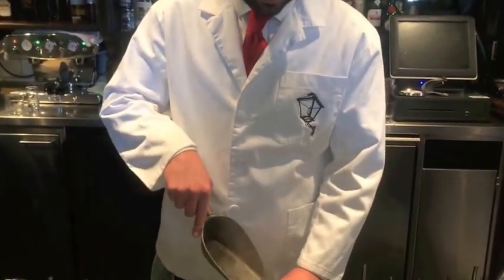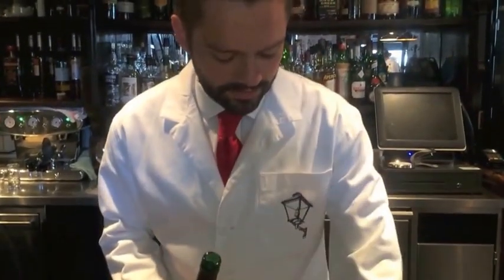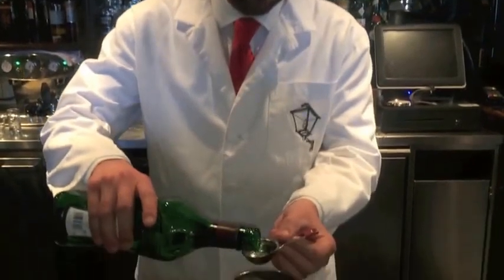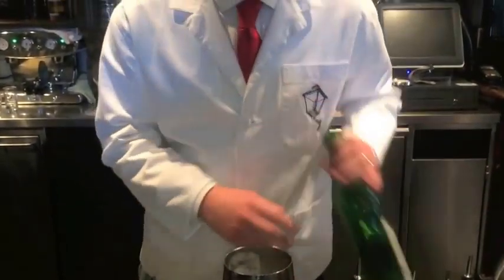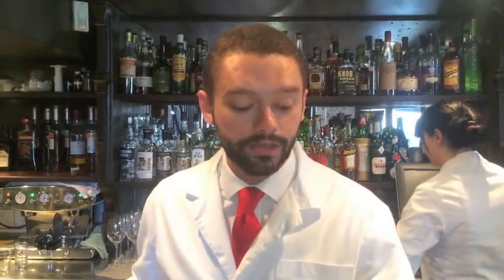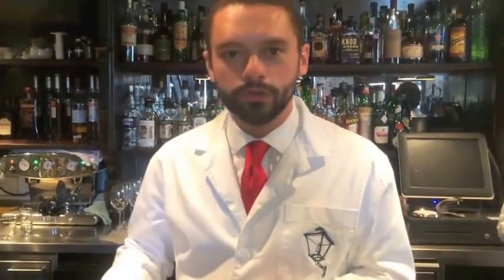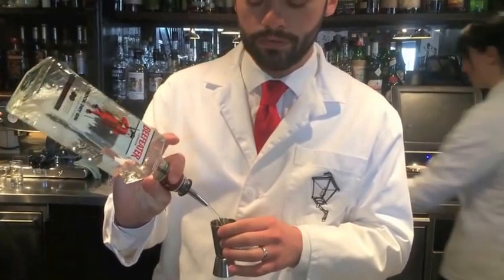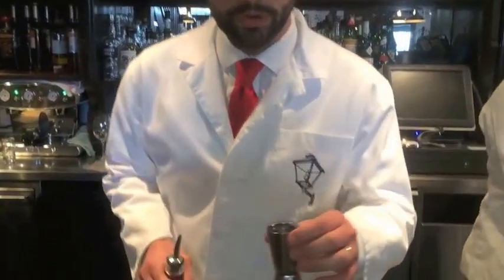Guillaume Le Dorner from 69 Colebrook Row (London) : Dry Martini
Guillaume Le Dorner from 69 Colebrook Row makes for us a classic dry martini